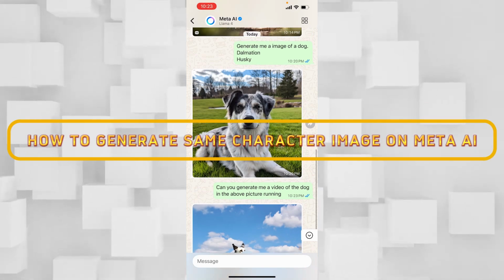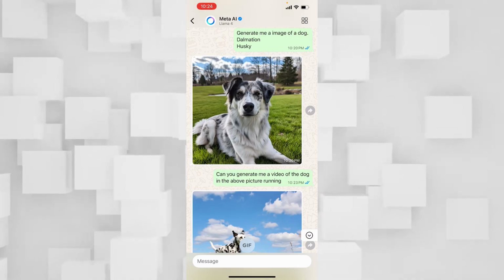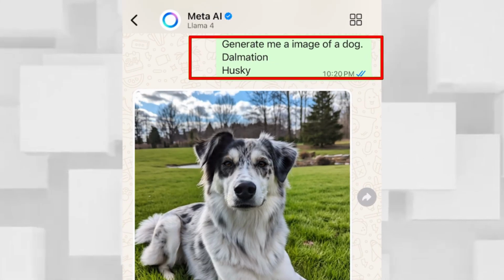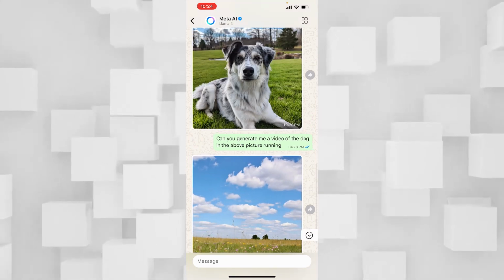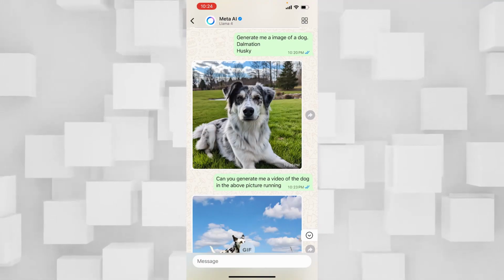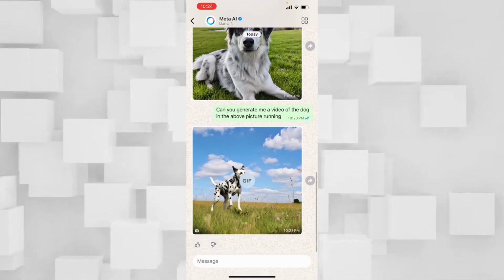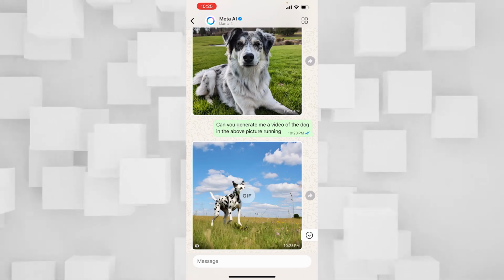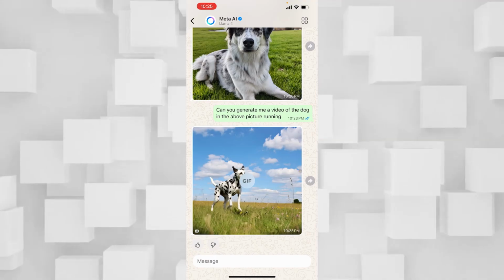How To Generate Same Character Image On Meta AI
This video shows you how to generate similar character images using Meta AI. Learn how to use consistent details in your prompts to keep your character looking the same across different pictures.